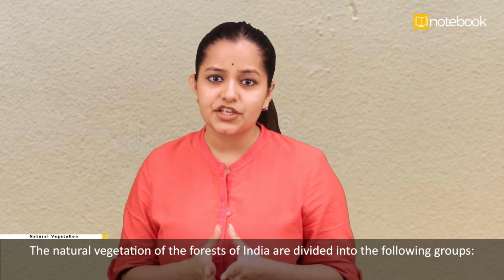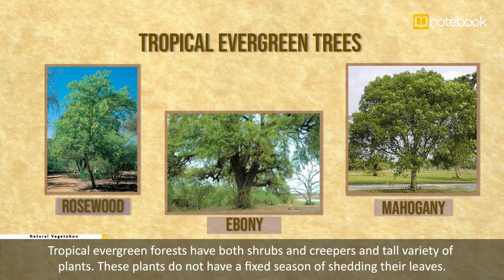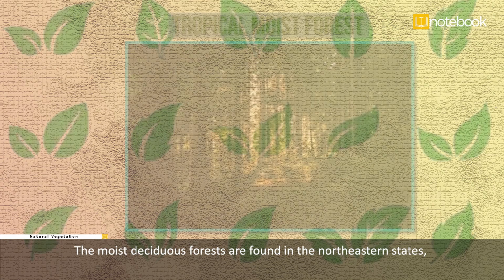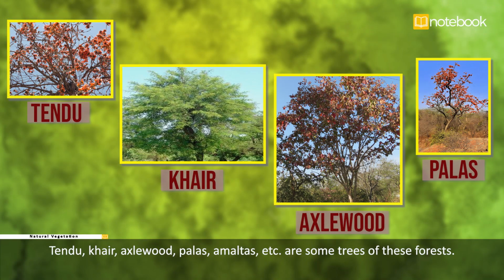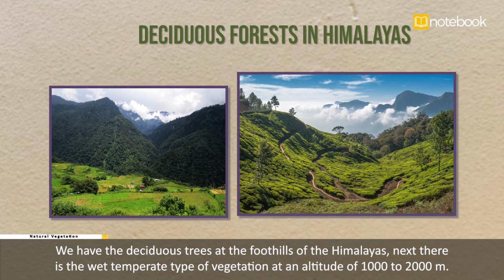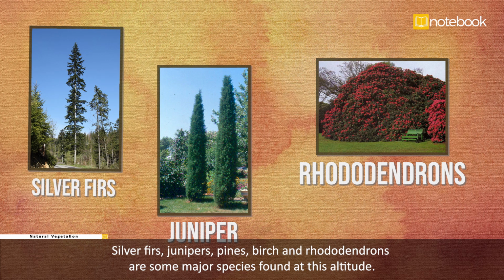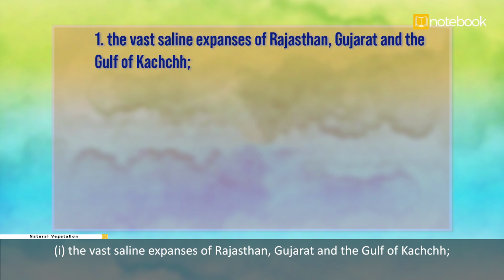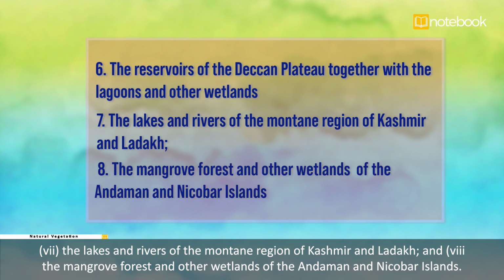CBSE Class-11 Geography | Natural Vegetation (India Physical Environment)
This lesson video is on Natural Vegetation and its different aspects

📹 Videos: Watch fun videos that explain your lessons!
📚 Text Content: Read easy-to-understand notes for your chapters!
❓ Questions and Answers: Get ready for tests with practice questions and answers!
📋 Assignments: Complete fun assignments that help you learn!